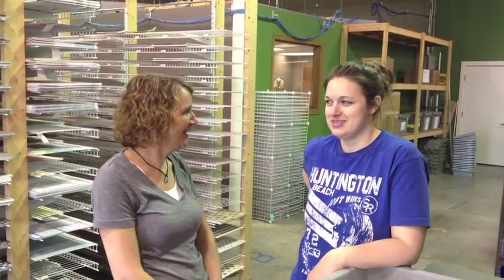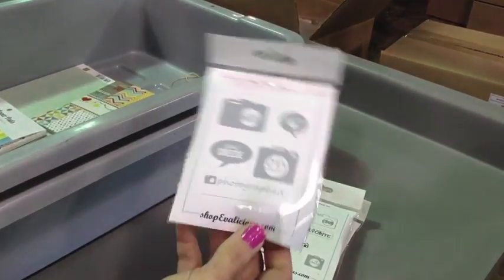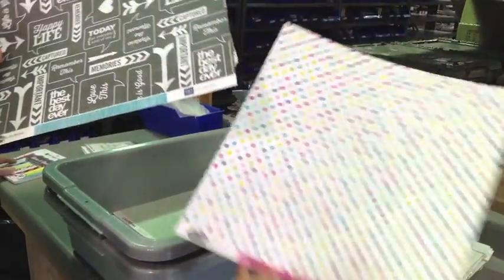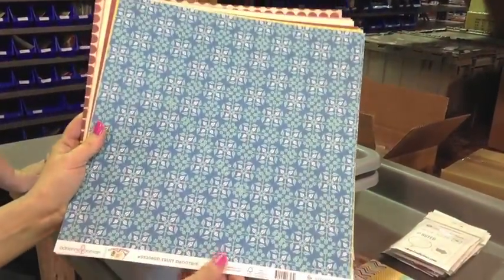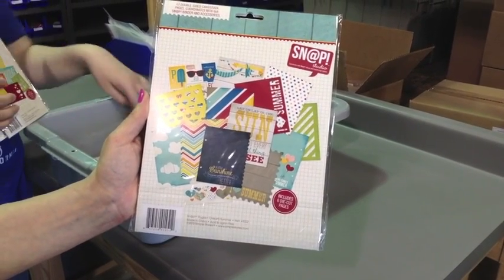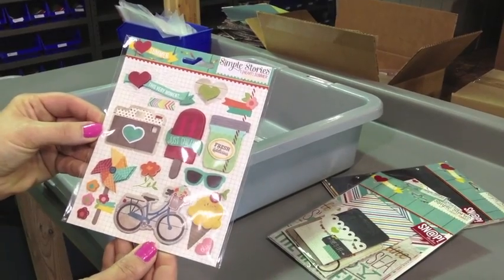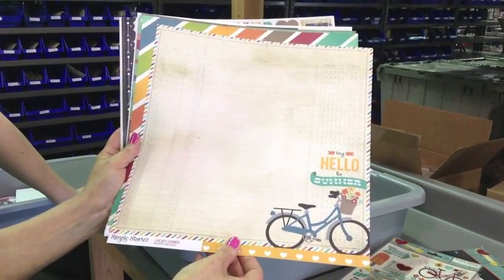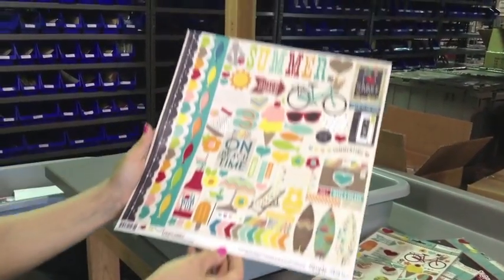What the Peanut Ordered 5.30.2013 (Two Peas in a Bucket)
Kitty and Lindsey at Two Peas headquarters features two orders being pulled in the warehouse, sharing the great taste in paper crafting product of three of our customers!  Your order could be featured next!